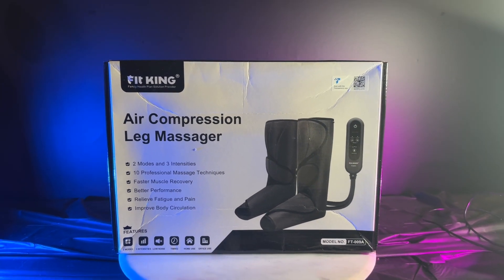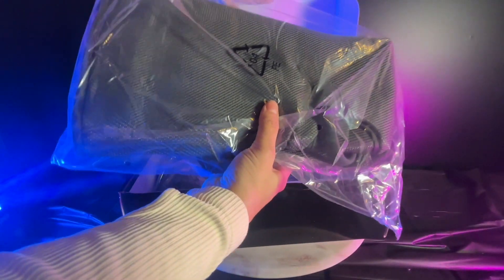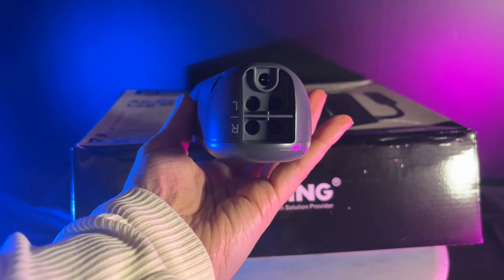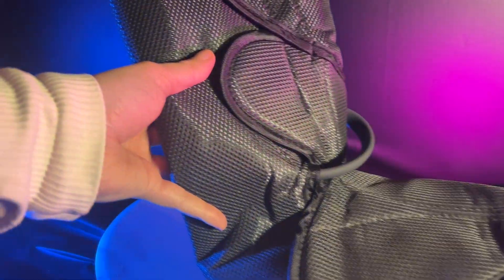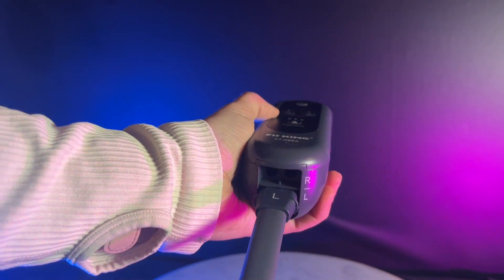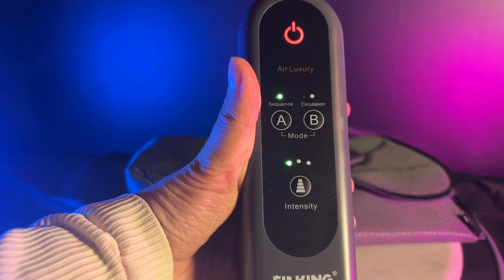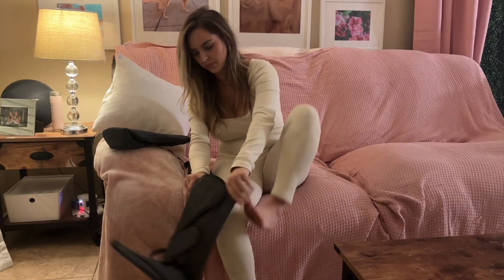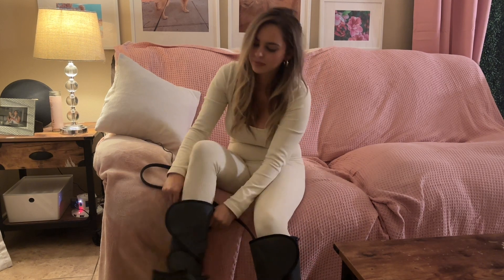FIT KING Leg Air Massager for Circulation and Relaxation